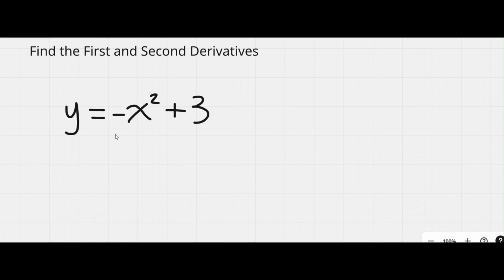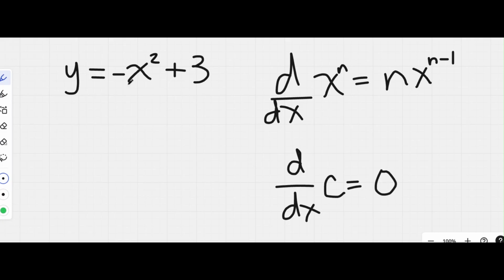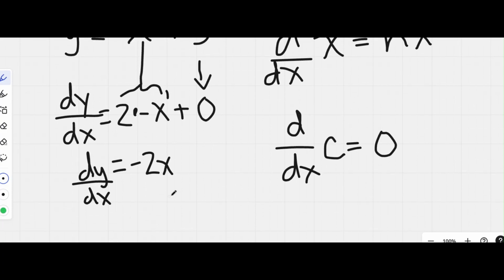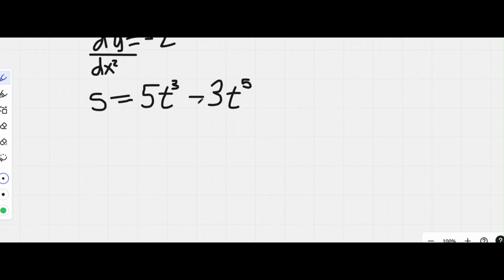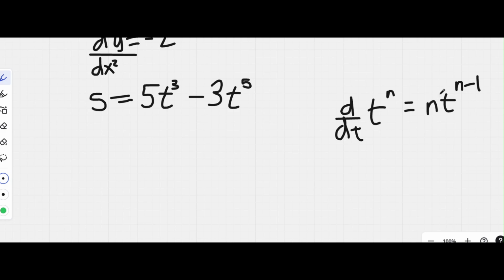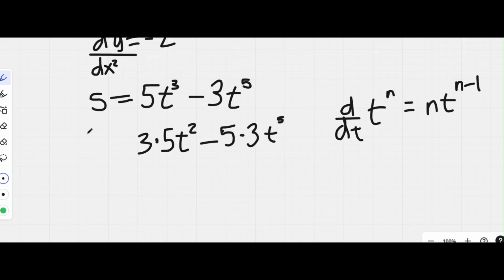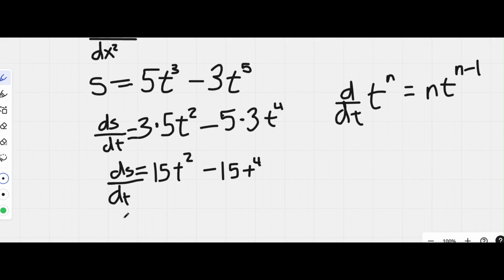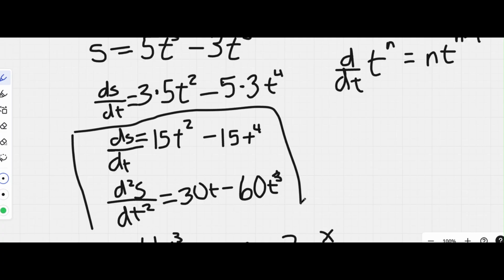How to find the First and Second Derivative Part 1 Calculus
learn how to correctly apply the power rule